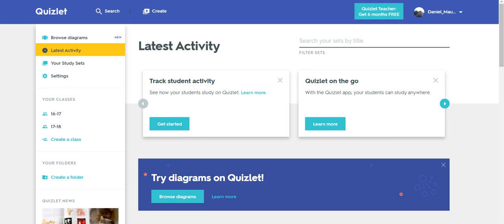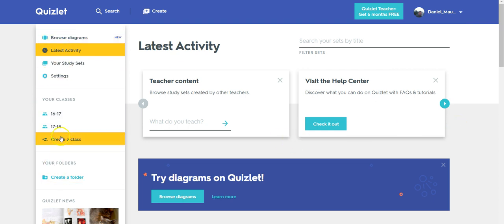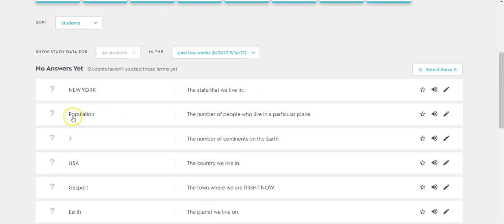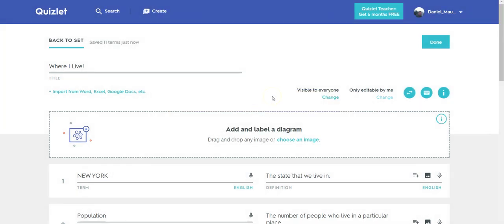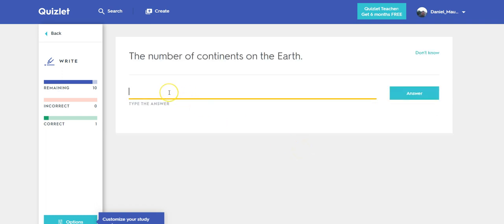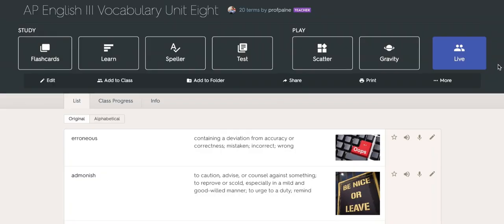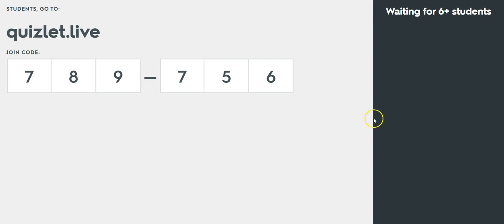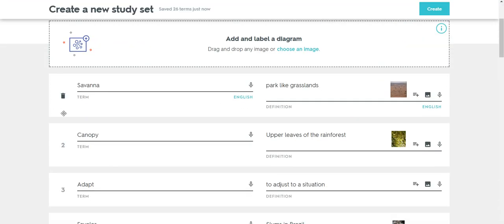Using Quizlet LIKE A BOSS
Learn how to use Quizlet in your classroom to help your students become vocab experts!